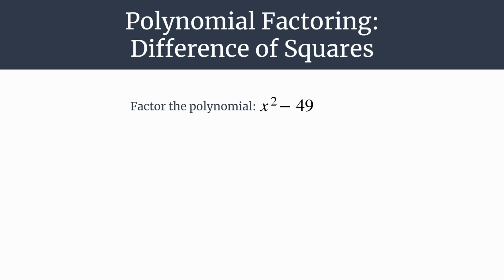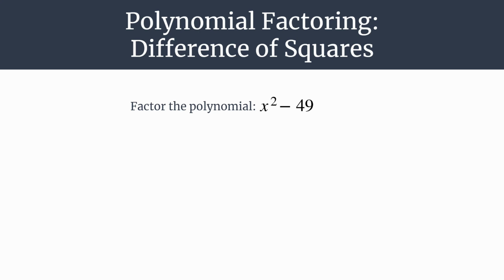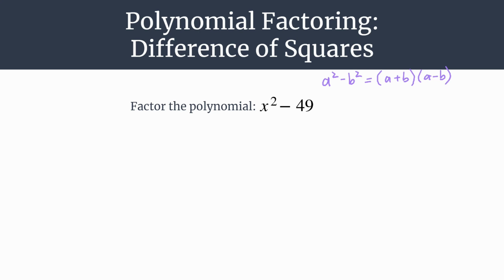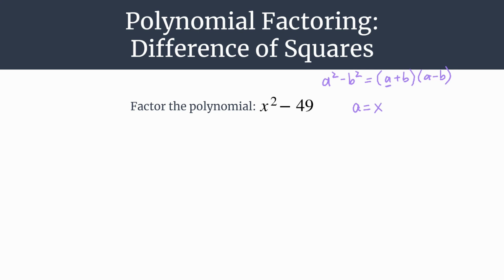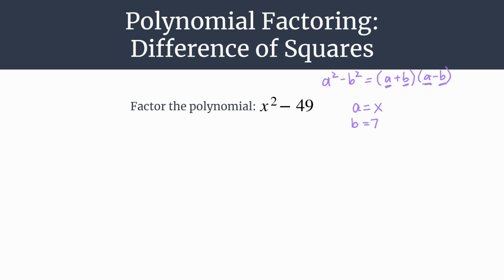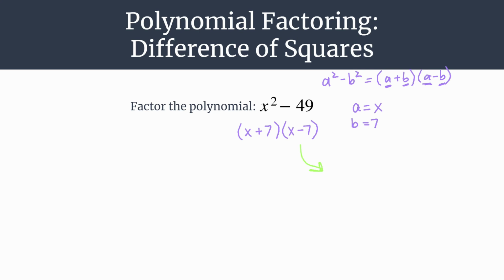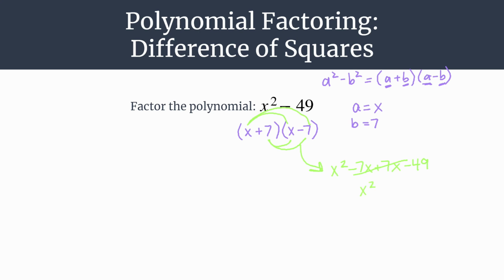Factor x^2-49 with Difference of Squares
Review the Difference of Squares factoring technique as we factor the polynomial, x^2-49.